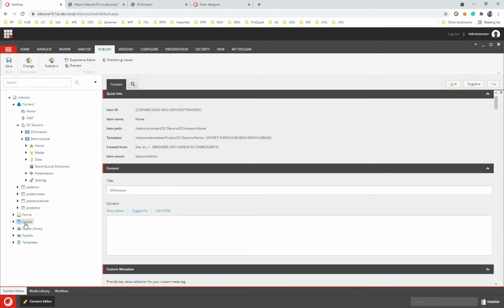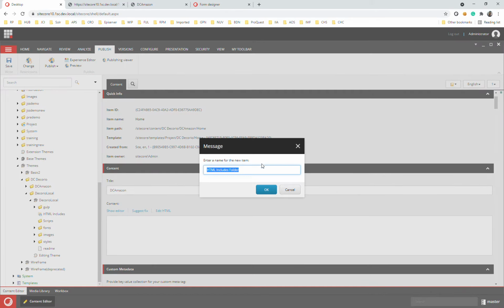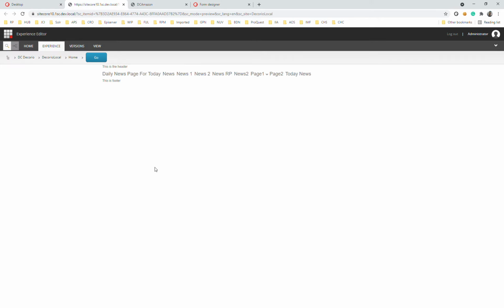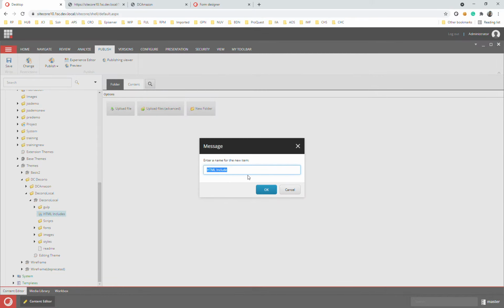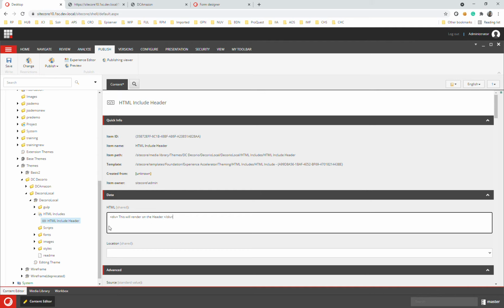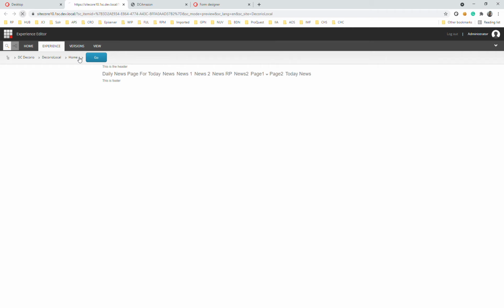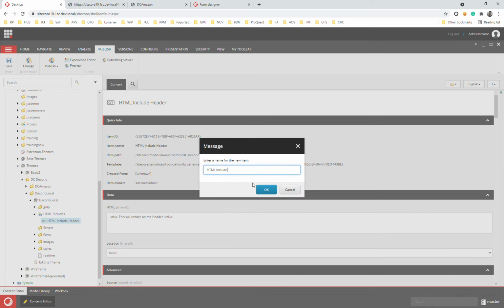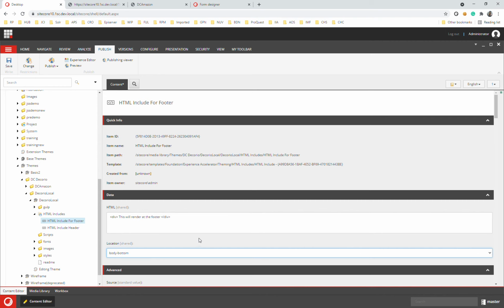HTML Includes | Sitecore 10.1 | Sitecore Experience Accelerator (SXA)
This video will show you the use of HTML Includes. How to add and Apply with the theme. With HTML Includes, you can define chunks of HTML that you want to be rendered into the HTML for a page. This can give faster load times and improved maintainability since you can use external front-end assets. You can define any HTML, and configure it to render on any of the available locations in your HTML. HTML Includes are configured for the SXA themes, and you can use them both for themes that are assigned to components and that are assigned to a page.